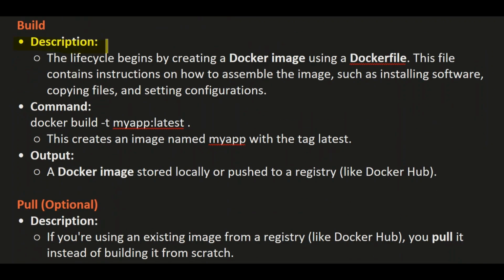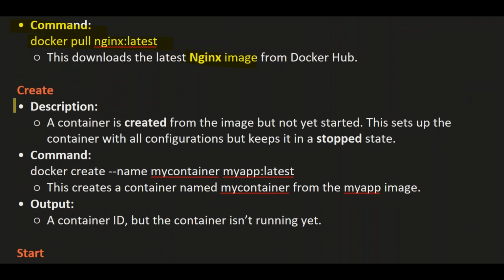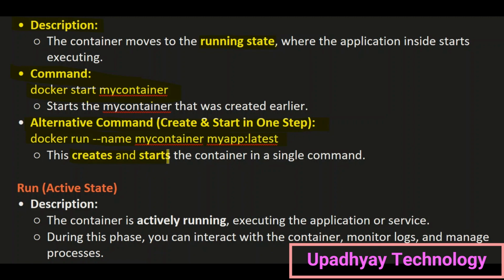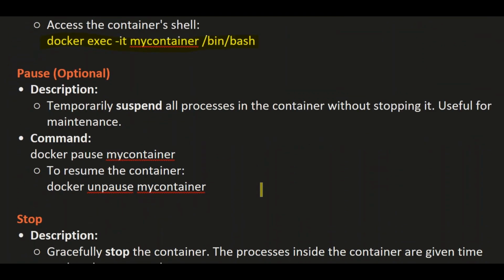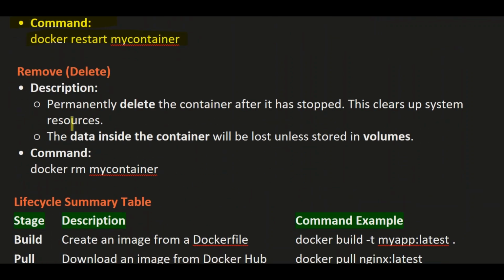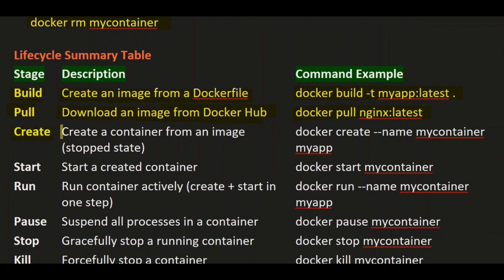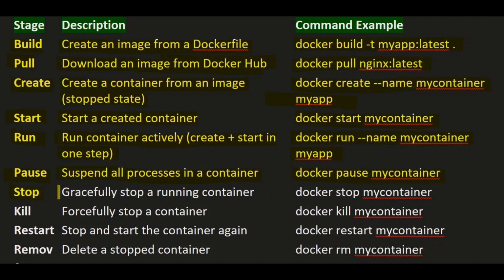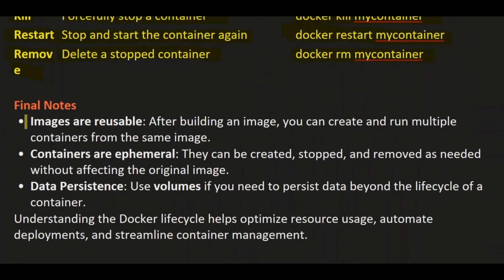Explain docker life cycle in detail | Docker Interview Question